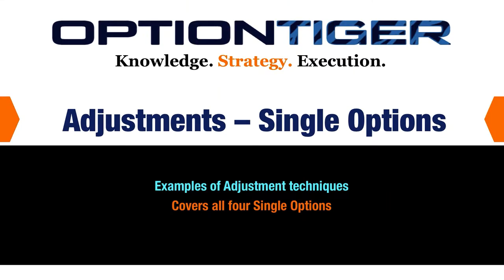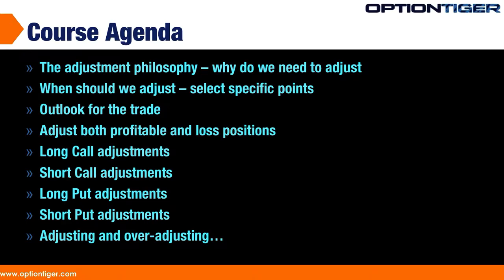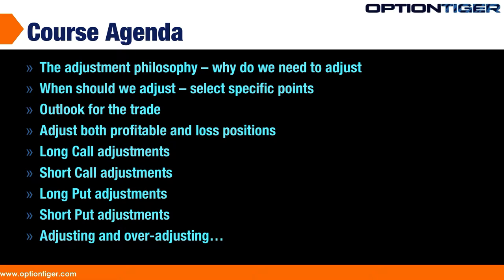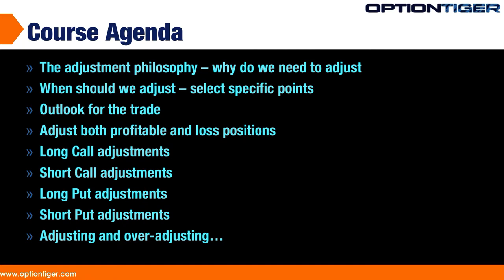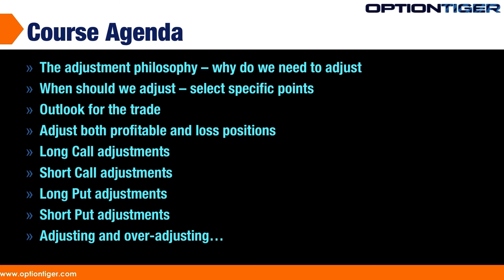Single Options Adjustments Course Intro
This course studies the need for Option adjustments, and why adjustments are as critical to the success of your position as good entry or analysis. We consider all the four basic strategies – the Long Call, Short Call, Long Put, and the Short Put and look at various adjustments to these positions if they get into trouble.